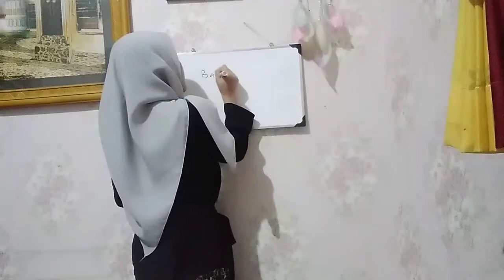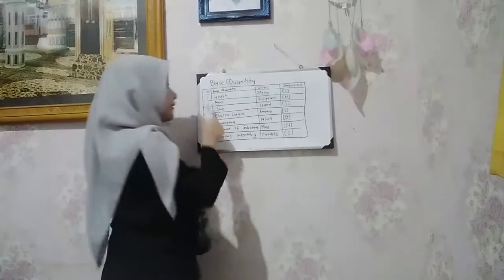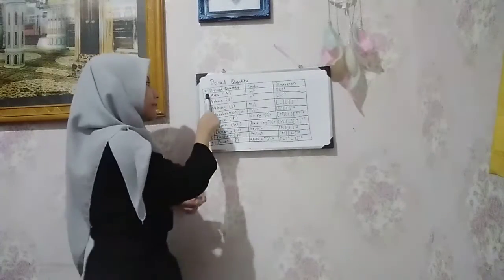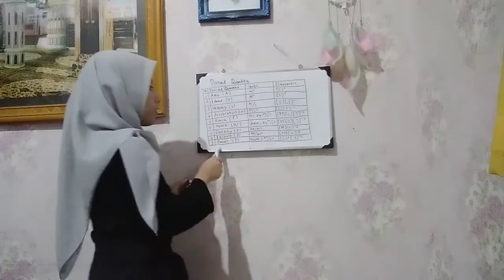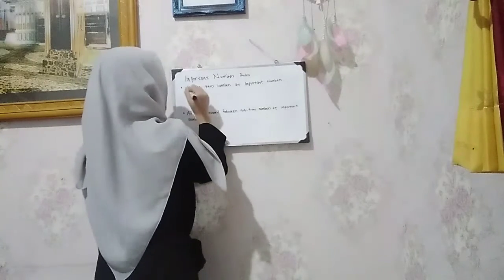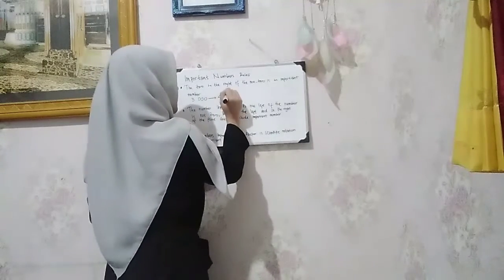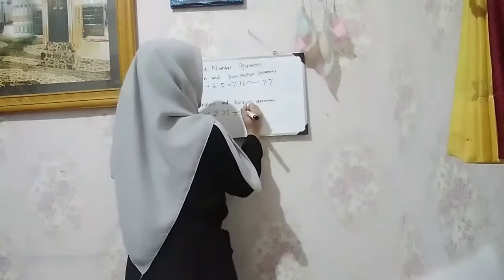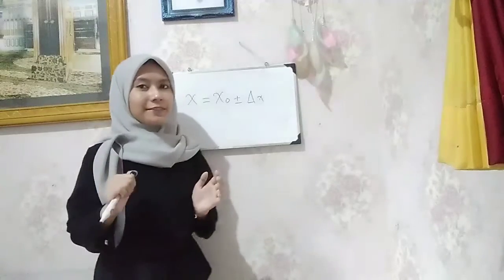Measurement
Name : Maemunatul Maulida
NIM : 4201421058